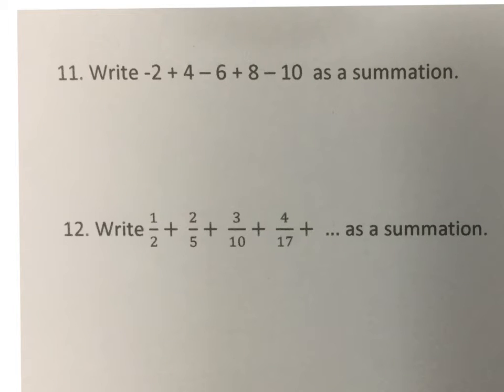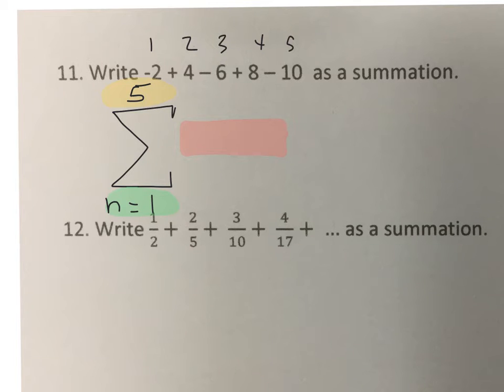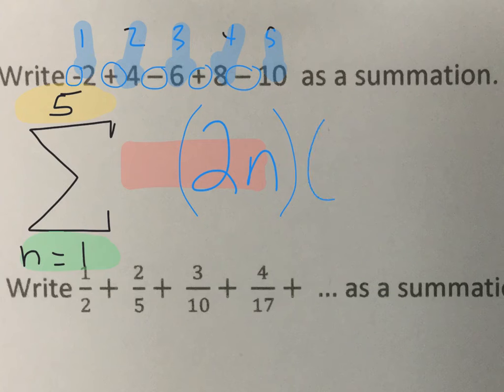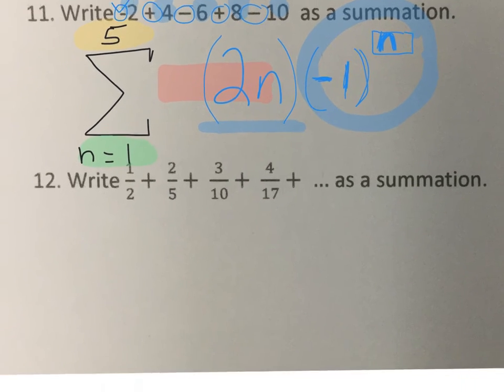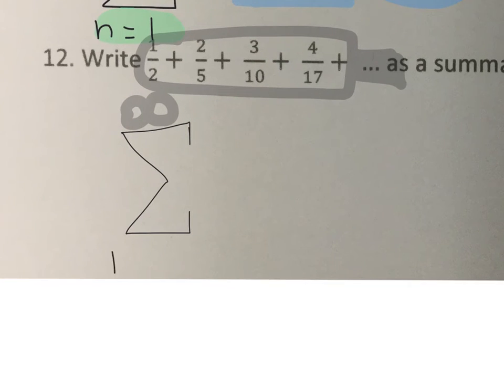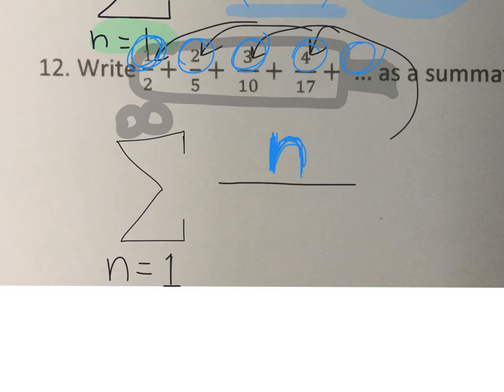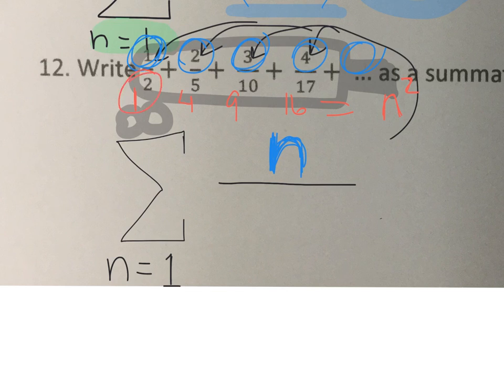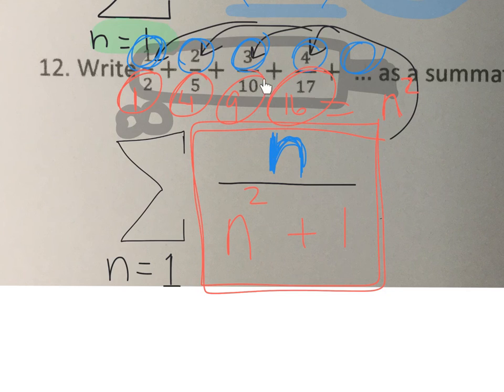Summation notation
Given a finite or an infinite sequence, we write the series in sigma notation by finding an equation used to generate each term of the series.